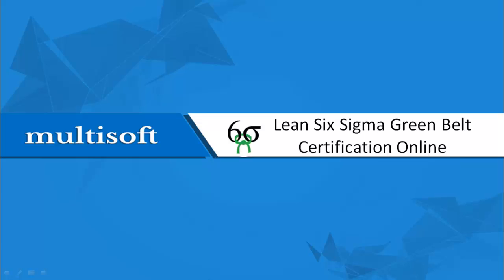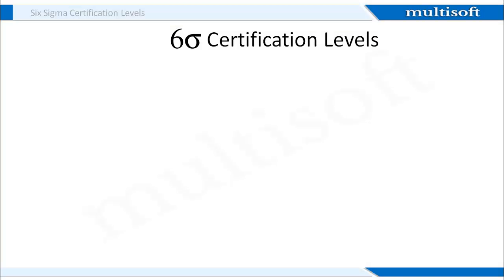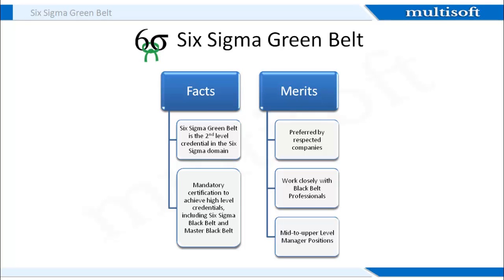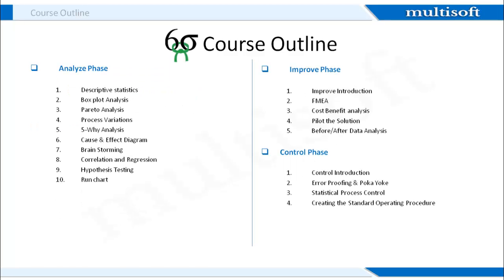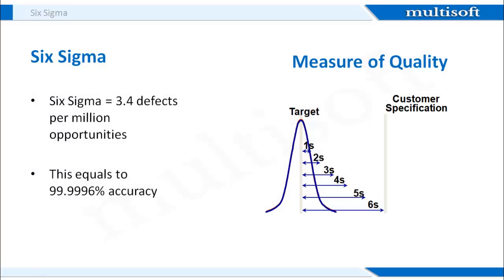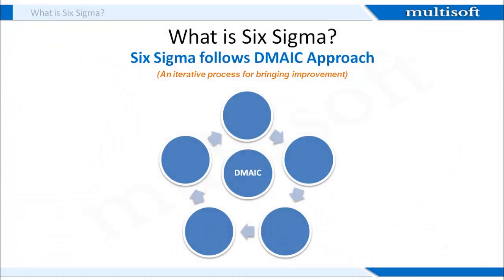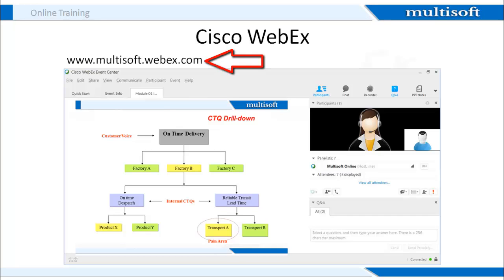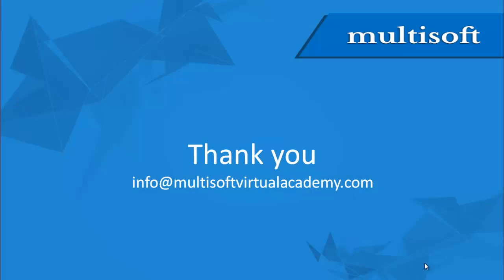Six Sigma Green Belt Online Certification Training | Multisoft Virtual Academy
Multisoft offers Lean Six Sigma Green Belt Certification Online for individuals looking for in-depth understanding of the application of Six Sigma concepts, techniques and tools. Six Sigma online Training is of 32 hrs and includes 3 mock tests, 8 module-wise assessments and training material.

This video has:

- Introduction to Six Sigma
- Six Sigma Certification Levels
- Introduction to Six Sigma Green Belt
- Green Belt Objectives
- Target Audience & Prerequisites
- Instructor Profile
- Course Outline
- Sneak Preview - how training will be conducted
- Details about Multisoft CEH™ Online Training